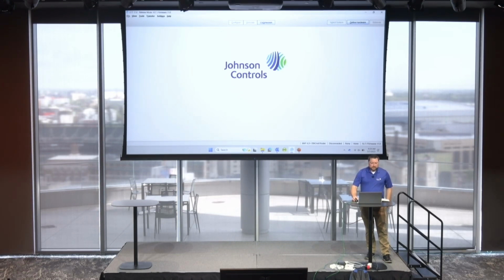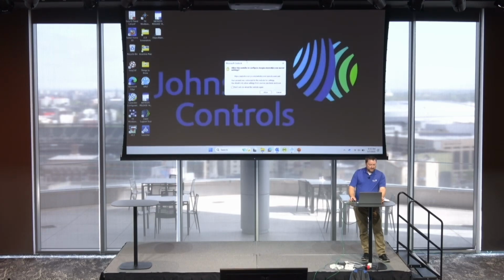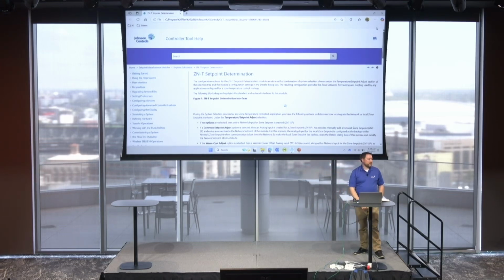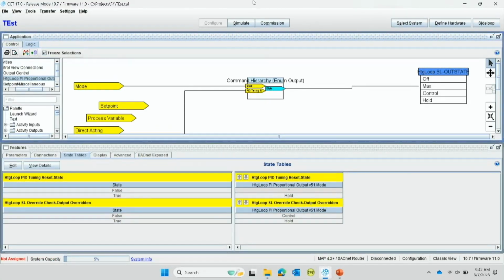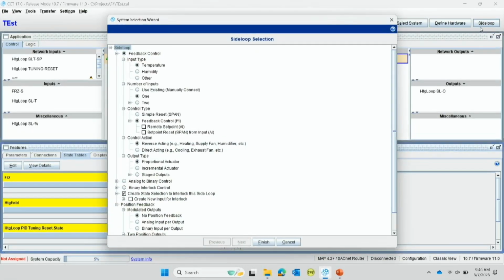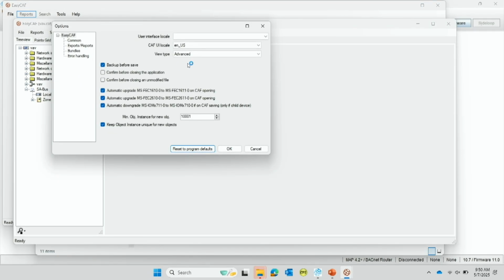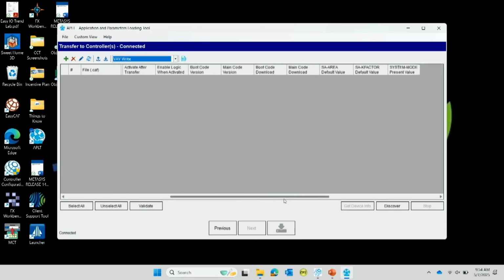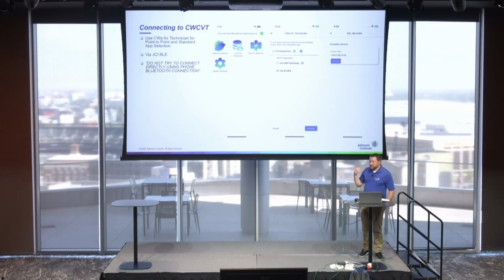Controls-Con 2025: Pre-Con Technology Track - Johnson Controls CCT Tips, Tricks and Best Practices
PANELISTS: Doug Koonz
Unlock the full potential of the Controller Configuration Tool (CCT) with this practical session focused on boosting your efficiency and confidence. We’ll demystify states tables—what they are, how they work, and how to use them effectively. Learn how to streamline your workflow with APLT for mass downloads and uploads, and explore when and how to leverage Easy CAF for simplified configuration. Finally, discover how to apply standard applications in alignment with ASHRAE Guideline 36 to enhance system performance and standardization.